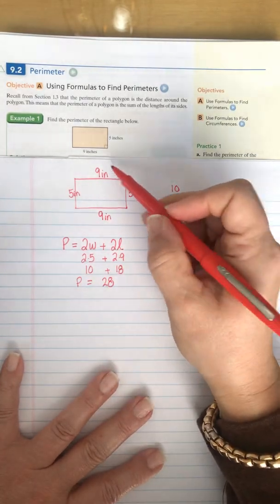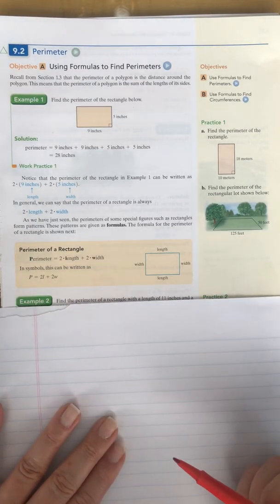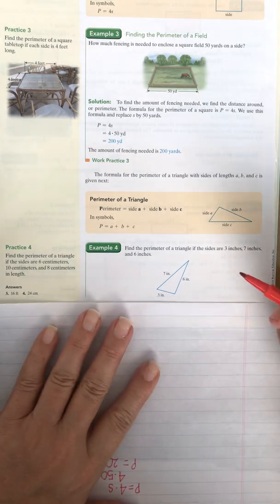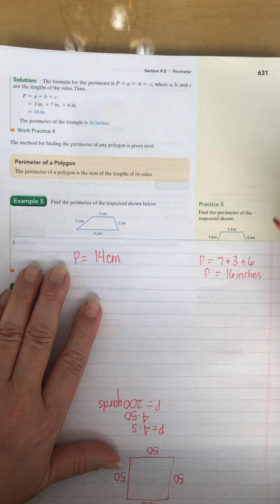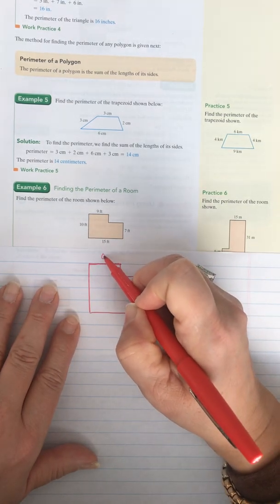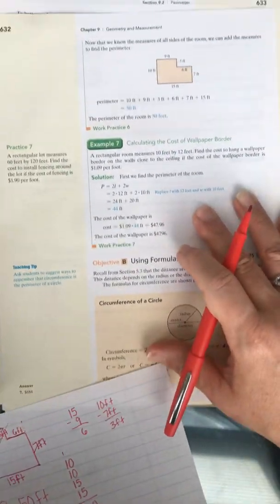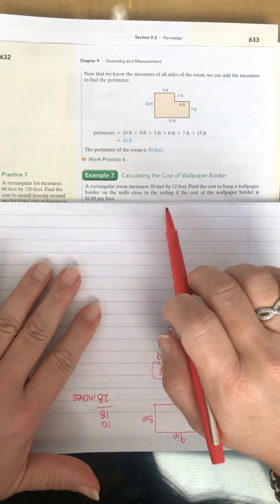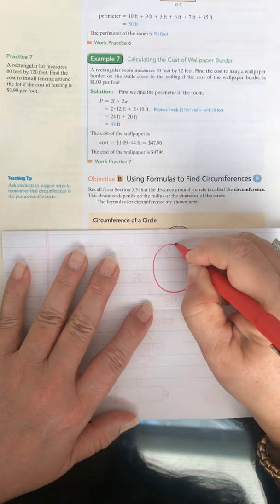Math 0050 9.2 Perimeter